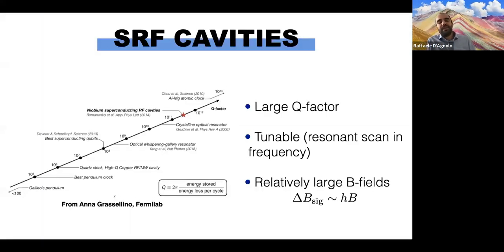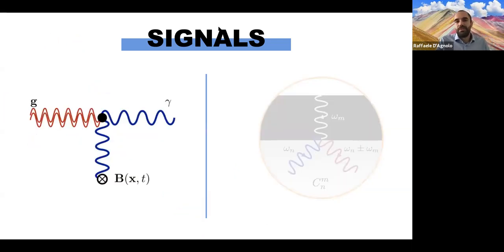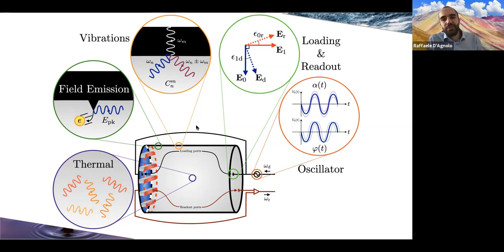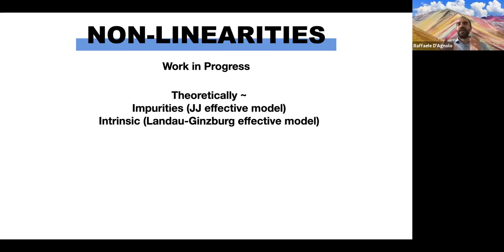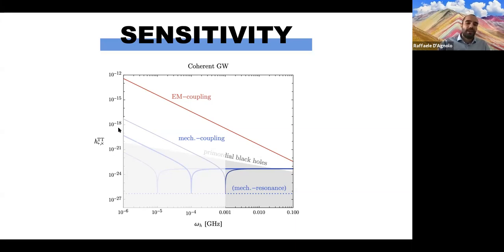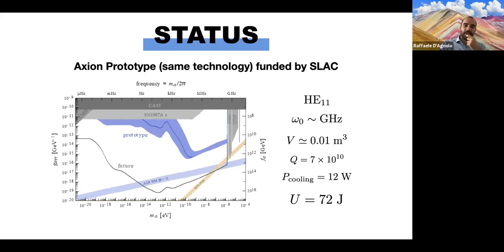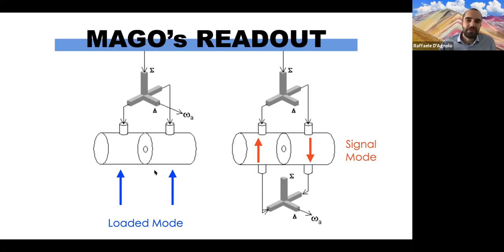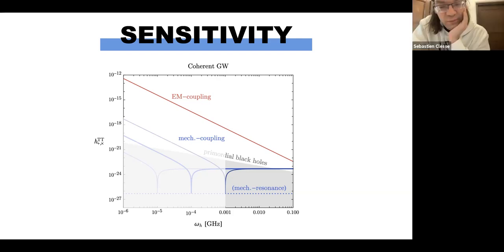Waves in a Box: SRF Cavities for Gravitational Wave Detection - Raffaele Tito d'Agnolo